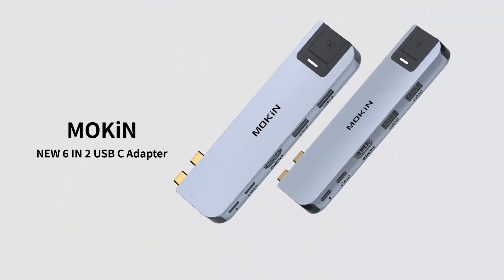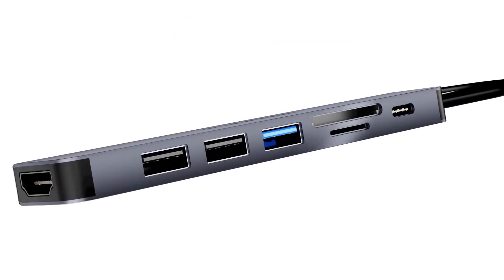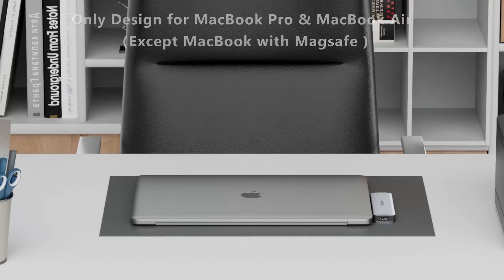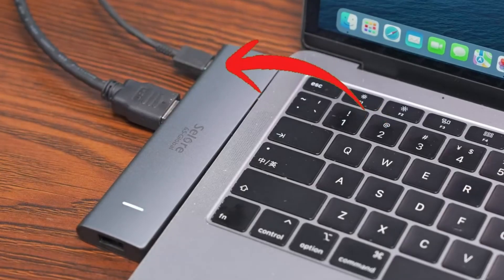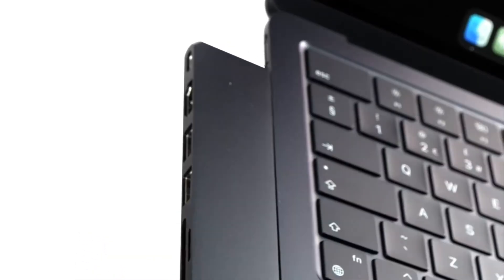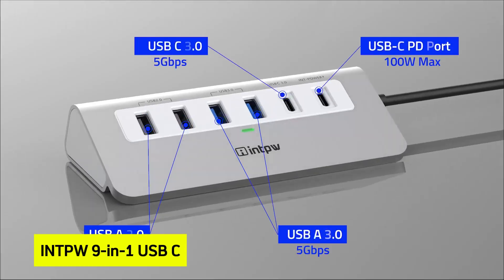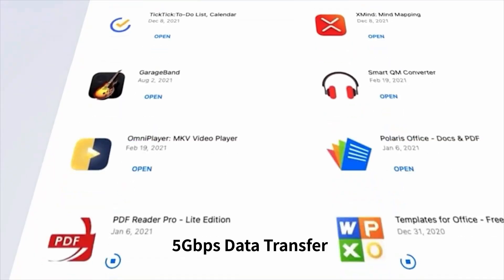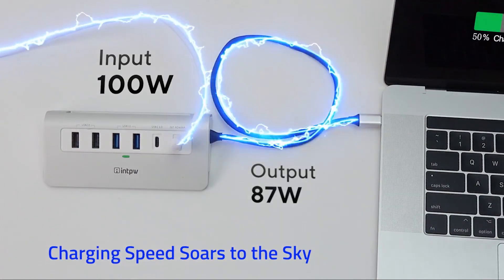Top 6 Best Macbook Air 13/15 Inch M4 USB C Hub!🔥🔥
"Unlock the full potential of your MacBook with the Best Macbook air 13/15 Inch M4 USB C Hub for seamless connectivity and expanded functionality!"

Quick Links:✔
   introduction 0:00
6:LENTION usb 4K HDMI. 0:32
5:ZMUIPNG Thunderbolt 3 USB-C Port. 1:34
3:Satechi USB Adapter Pro. 3:36
1:MOKiN usb Gigabit ethernet. 5:45

In this video, we review the best USB-C hubs for the MacBook Air 13/15-inch M4, designed to expand your device’s connectivity options effortlessly. Whether you need extra USB ports, HDMI support, or SD card readers, these hubs provide everything you need to enhance your workflow. We’ll walk you through the top choices that deliver fast data transfer speeds, reliable performance, and sleek designs that perfectly complement your MacBook. If you’re looking to boost productivity or simply need more ports on your MacBook, these USB-C hubs are a must-have accessory.

AllCasesHere is a participant in the Amazon Services LLC and other affiliate Associates Program, an affiliate advertising program designed to provide a means for sites to earn advertising fees by advertising and linking to Amazon and other platforms. As an Associate, I earn from qualifying purchases.